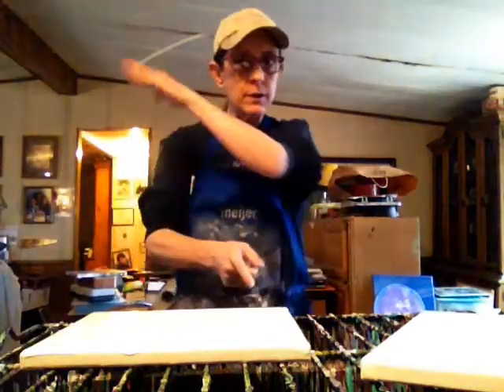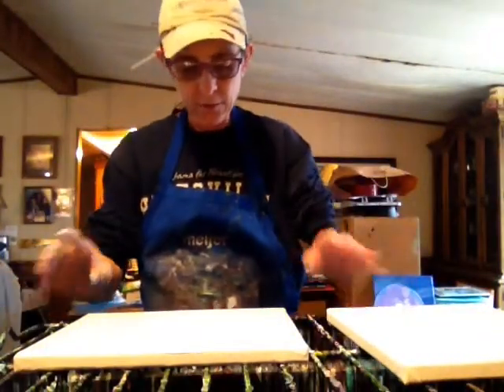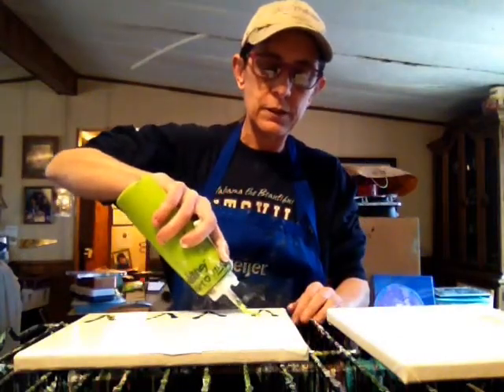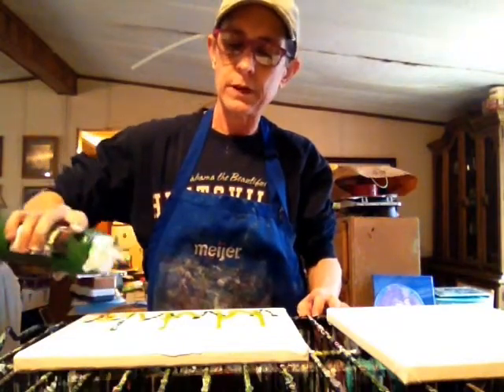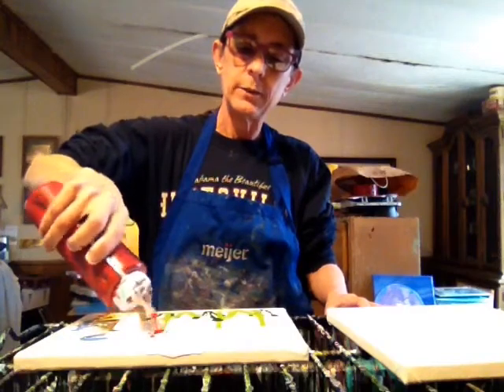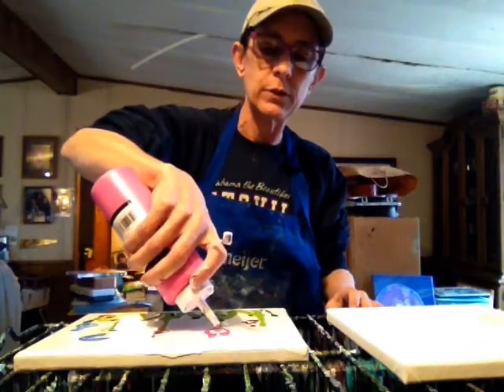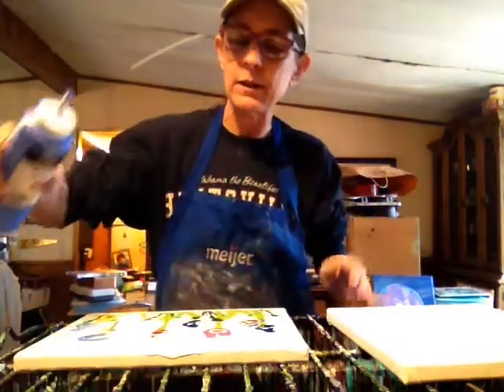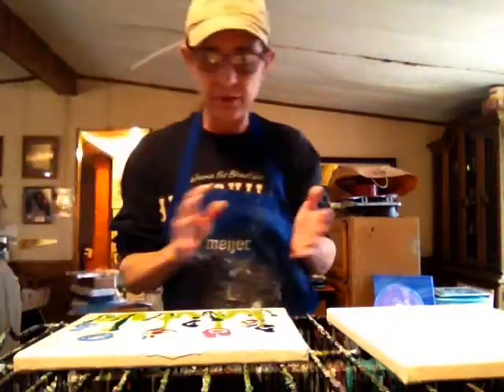Acrylic Dip On Set Of 8x10s: PART 1. Part 2 on it's way (tech issues).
As you may know, art supplies can be costly. I enjoy it immensely & it's a great stress reliever. I can't get out much because of my disabilities, so it's something I can enjoy from home. I've created a Wish List at Amazon.com. Anyone who'd like to support my artwork, can choose/order items from my list & it'll come to me. Whenever someone purchases items from my wish list, I will do a mail call, & use those items in an art project on YouTube. I realize times are tough right now & I love you all, whether you're able to donate, or not!
Okay, let's have some fun!